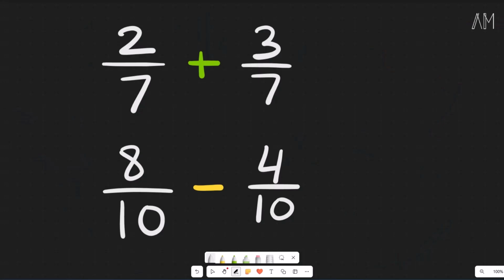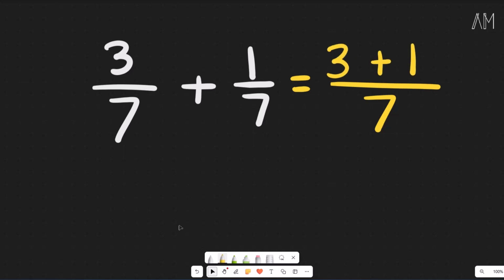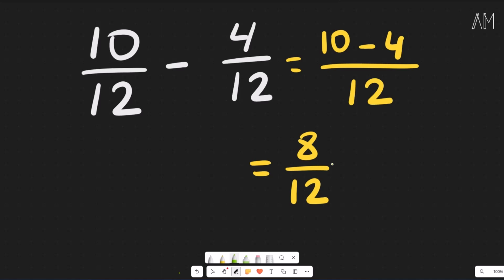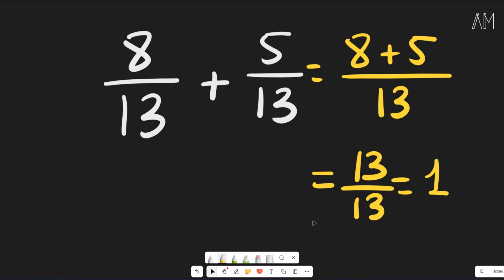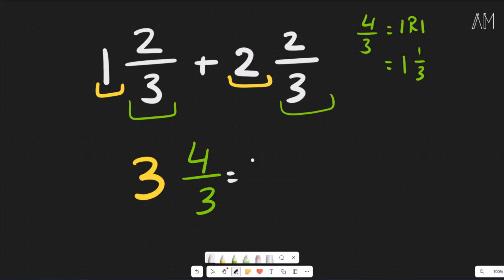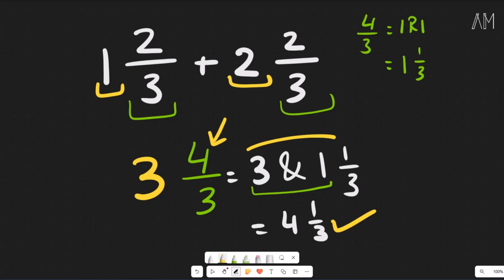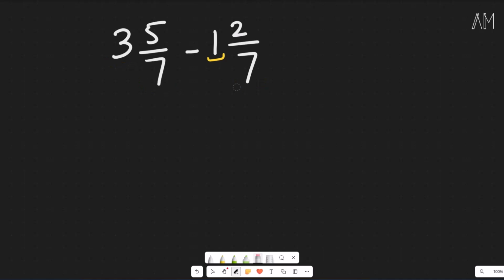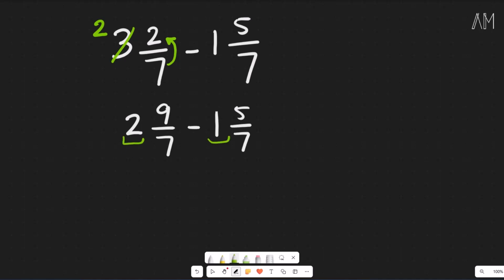Add & Subtract with Same Denominator (Fast Method)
Learn how to "add and subtract" "fractions with the same denominator" quickly and easily! This lesson walks you through the simplest method to combine or "subtract fractions", helping you avoid common mistakes and understand how the "numerators" and "denominators" work together.

In this video, you will learn:
• How to subtract fractions with the same denominator
• Why the denominator stays the same
• Tips to build a strong foundation for harder fraction problems

Perfect for Grades 5–10, homework help, revision, and classroom learning.
Follow the Easy Steps method with Math With Ahed Masri and make fractions simple and fun!